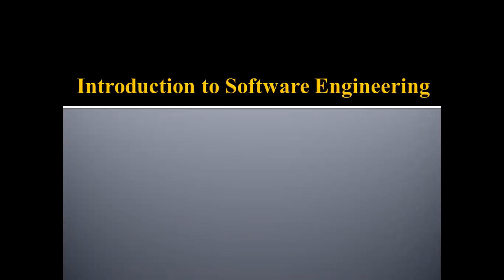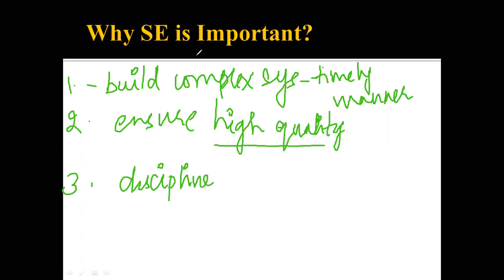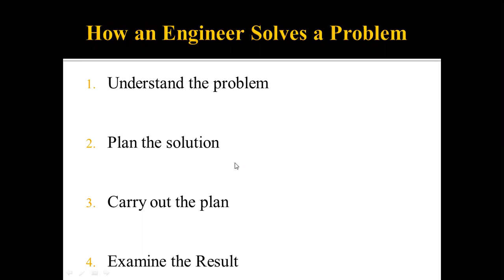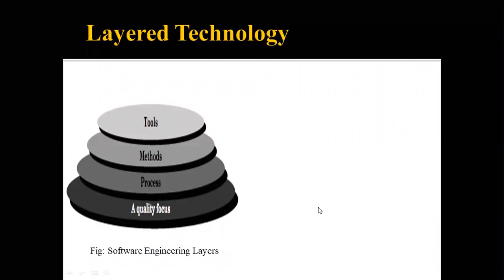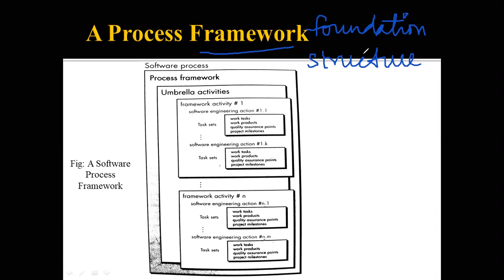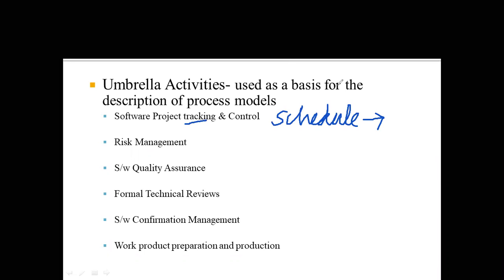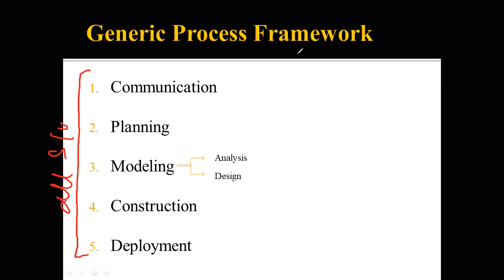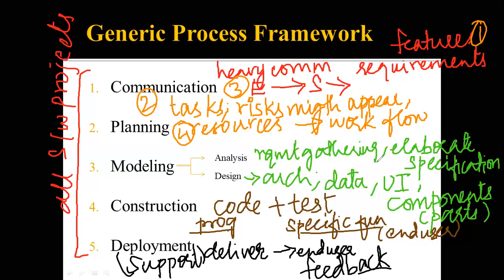Introduction to Software Engineering